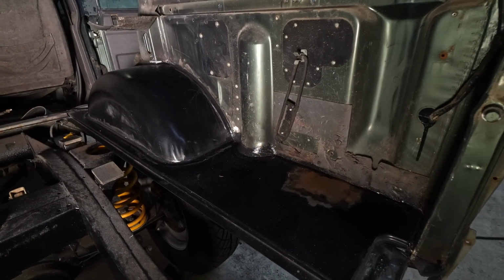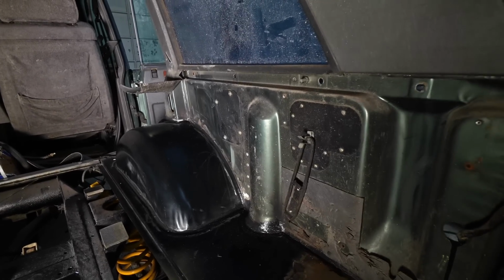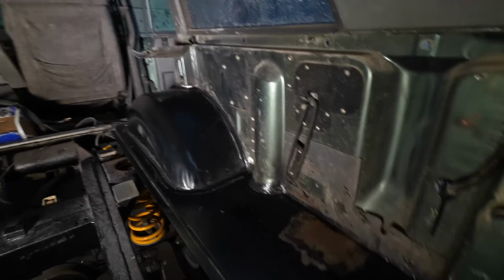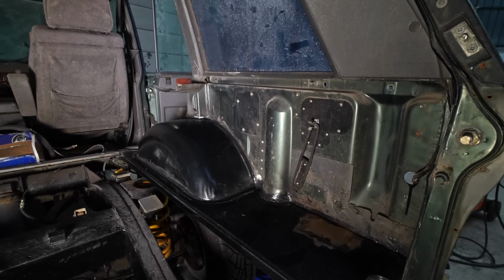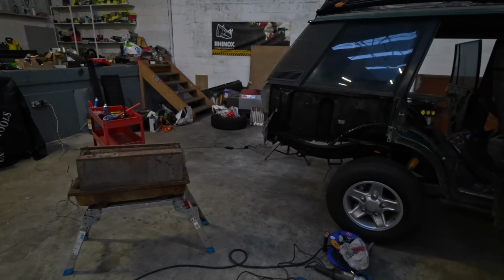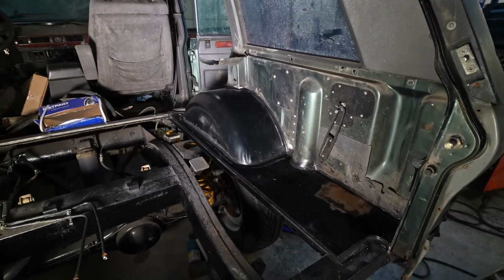Everything Is Broken....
Annoyingly nothing is working in the workshop.